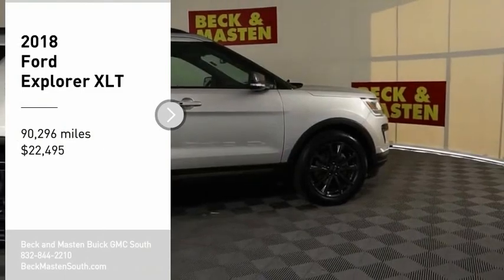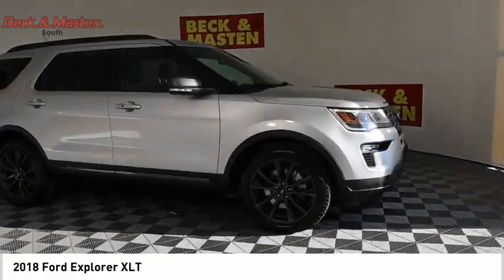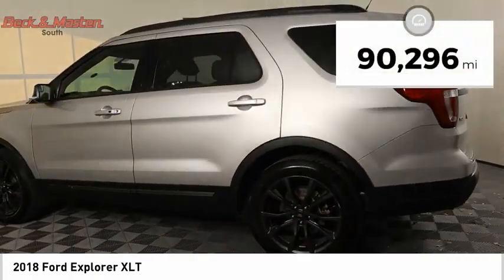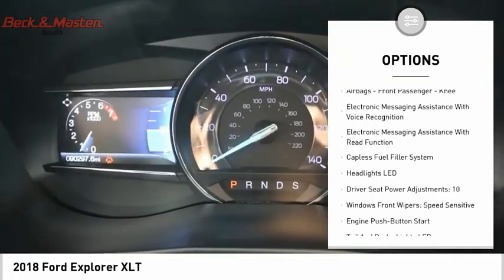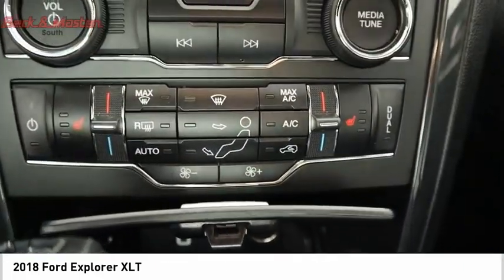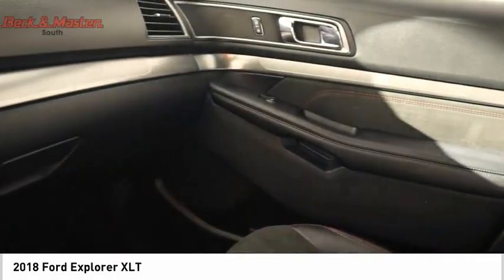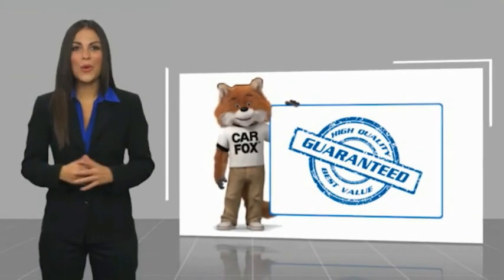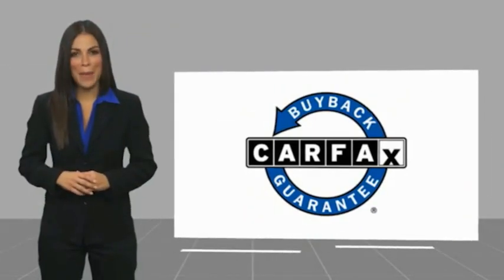2018 Ford Explorer G689028C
2018 Ford Explorer XLT

This vehicle is a 2018 Ford Explorer XLT with a 3.5 liter 6 cylinder engine and sequential port fuel injection. It has a ingot silver exterior and ebony black interior. It has a crash test rating of 5 out of 5 stars, making it one of the safest cars on the road today. With its FWD capabilities and fuel economy of 17 mpg in the city and 24 mpg on the highway, this car will get you where you need to go efficiently. This car has driven 90,297 miles. The vehicle also comes with hill start assist as an added feature that makes driving safer and more enjoyable.